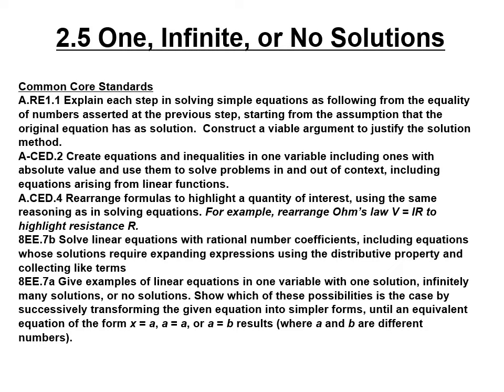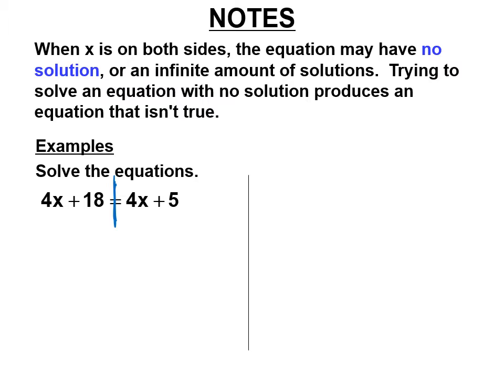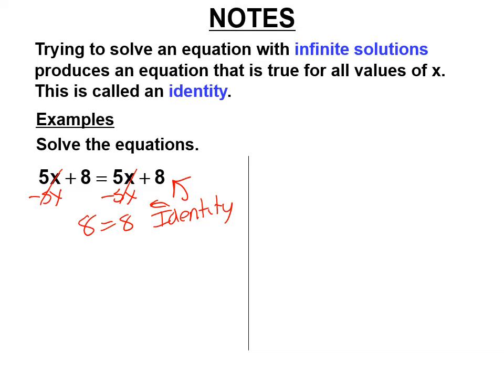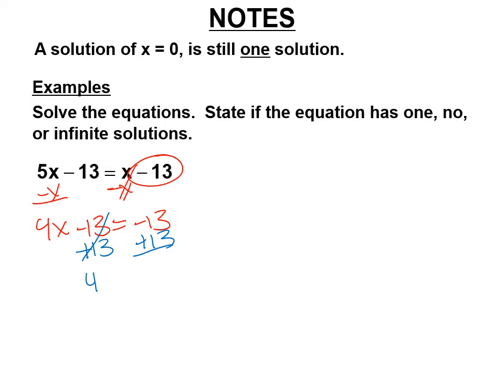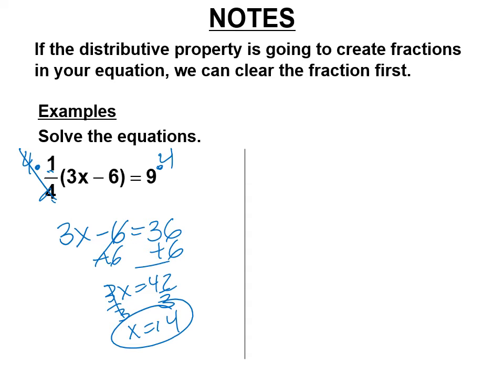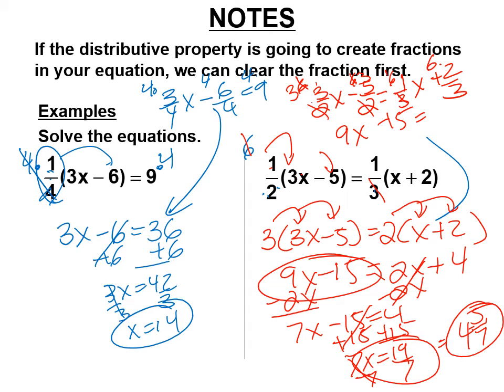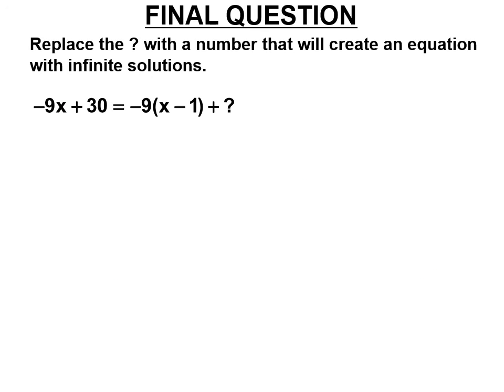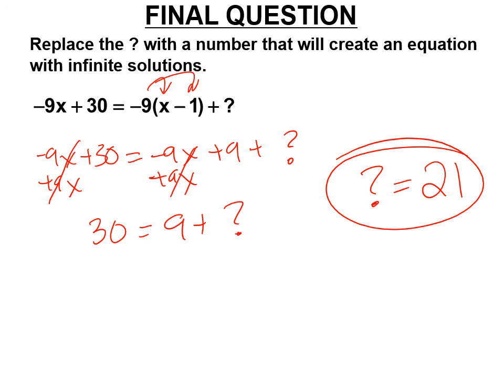2 5 One, Infinite, or No Solutions